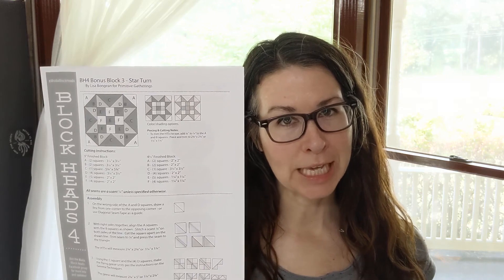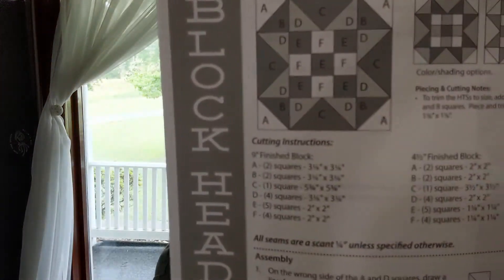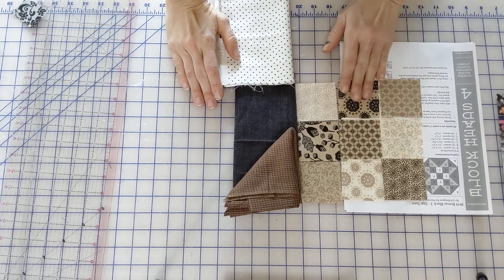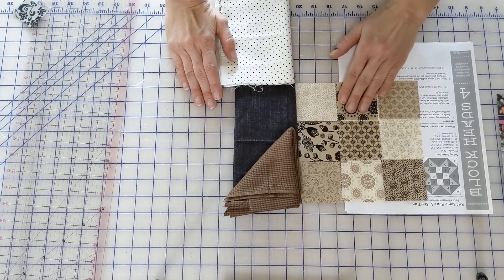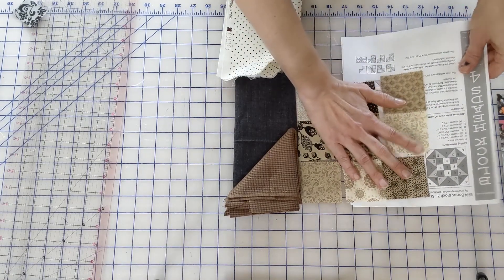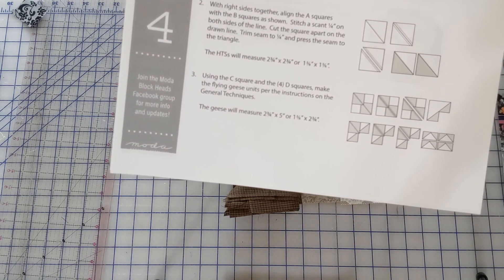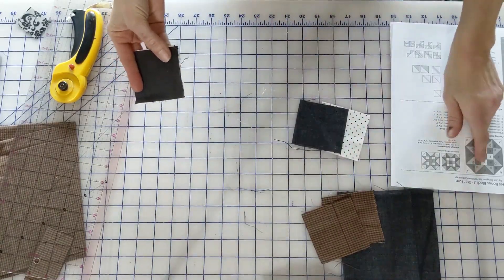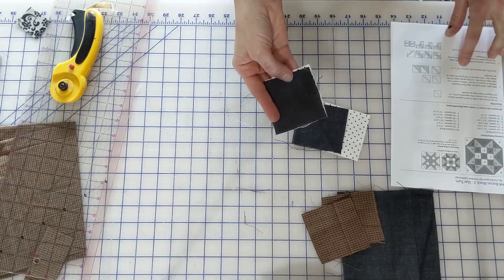Block heads 4 | Bonus block 3 | Star Turn | 9 inch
Star Turn by Lisa Bongean